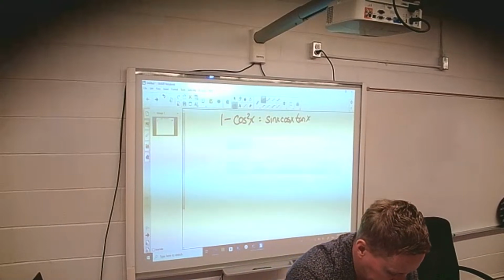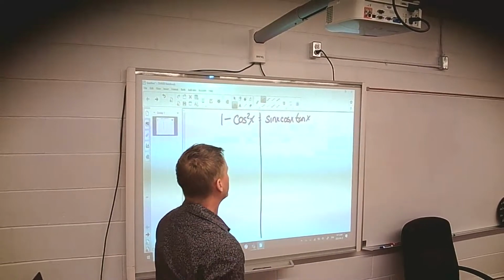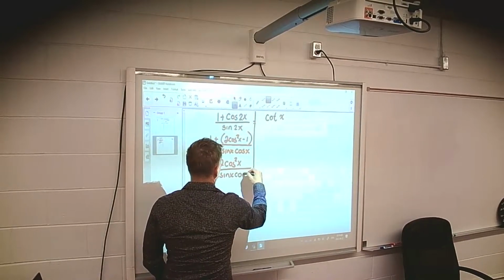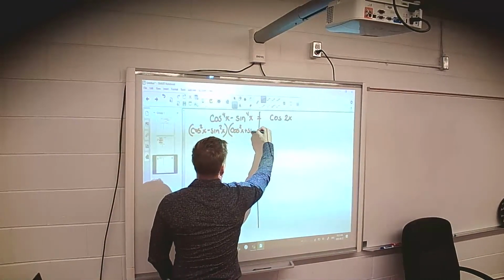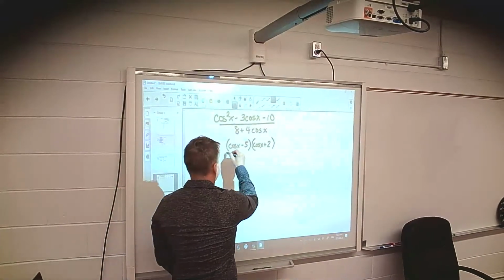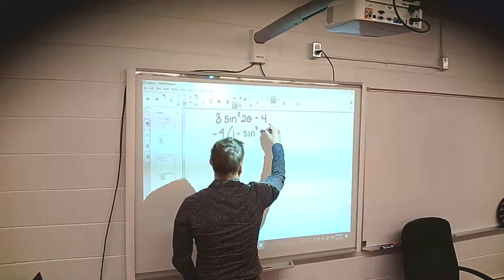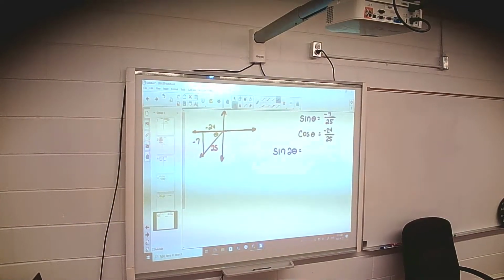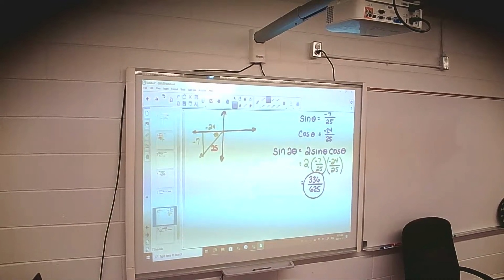April 22, 2025 Precalculus 40S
6.4 Proving Identities
Nelson Precalculus 12 Workbook